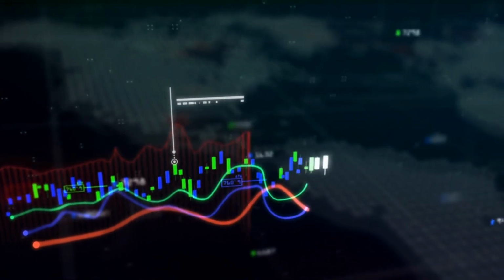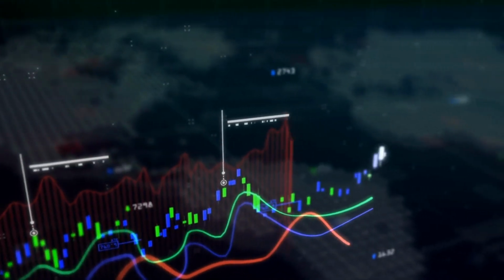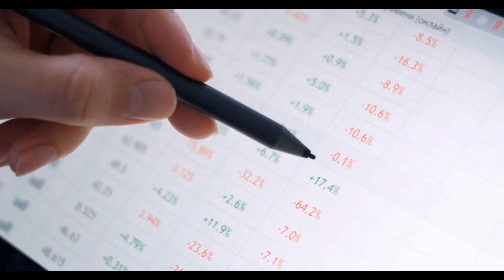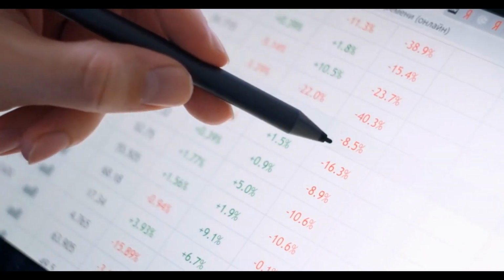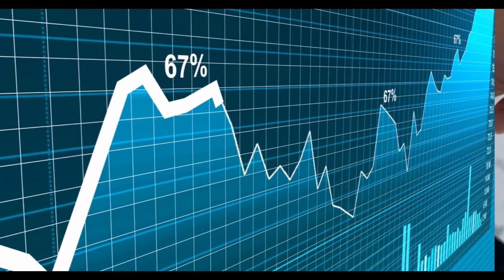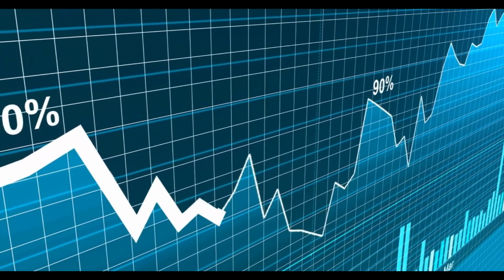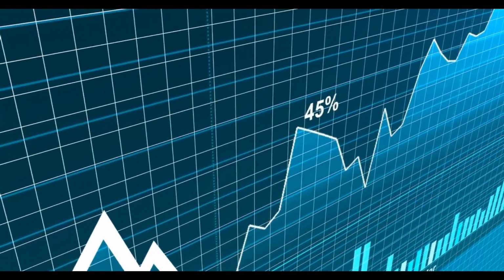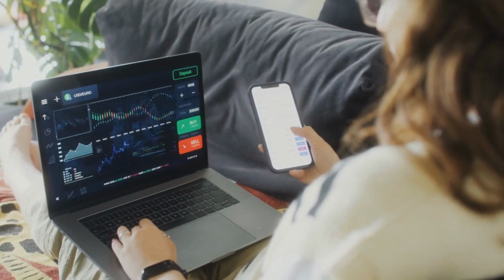THE ONE ETF to Buy and Hold Forever VOO ETF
Discover the ultimate ETF to buy and hold forever: VOO ETF. In this video, we unveil the compelling reasons why VOO (Vanguard S&P 500 ETF) stands out as the one ETF you can trust for long-term growth and stability. Explore the benefits of investing in VOO, from its low expense ratio and broad diversification to its track record of mirroring the performance of the S&P 500 index. Understand why VOO is a cornerstone investment for building wealth over time, providing exposure to some of the world's largest and most successful companies. Whether you're a beginner investor or seasoned veteran, this video offers valuable insights into the timeless appeal of VOO as a foundational component of any investment portfolio. best dividend etf to hold forever